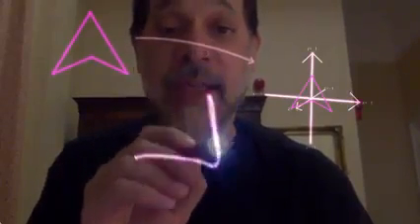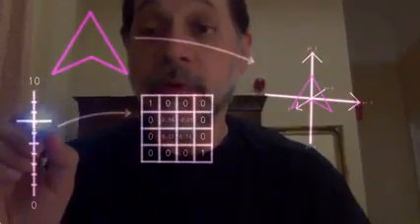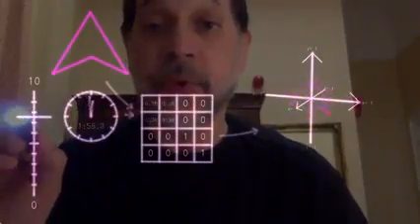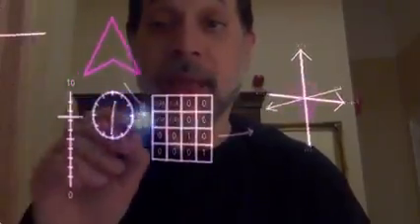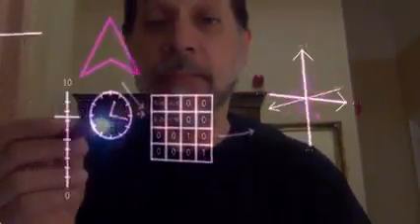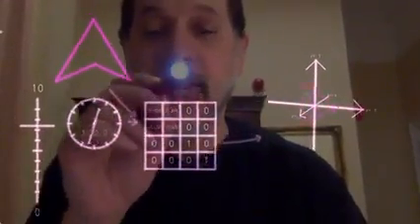Augmented Reality (AR) education